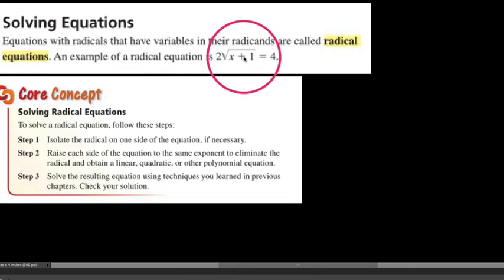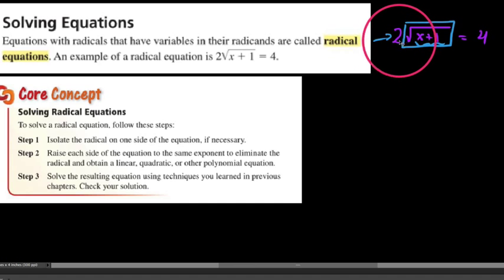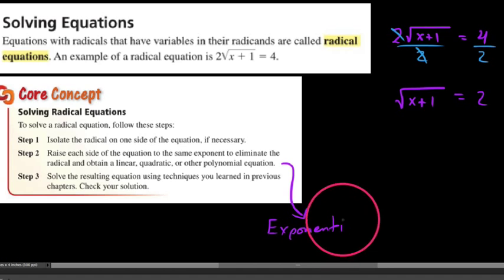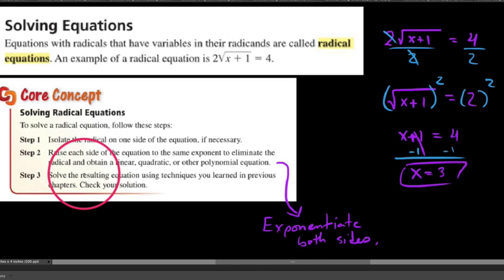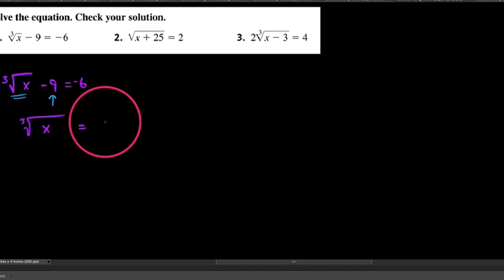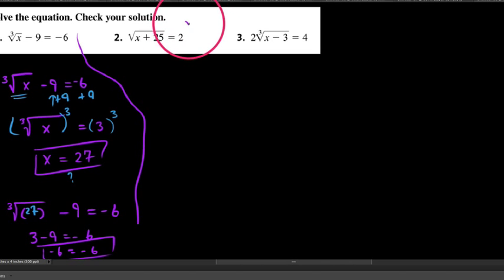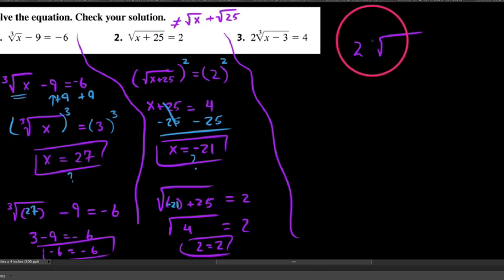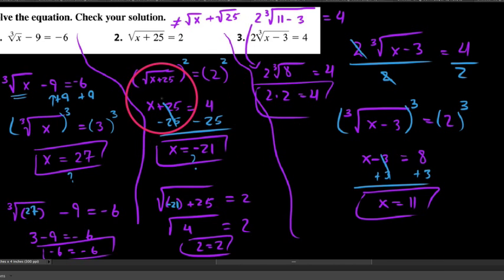HA2 , 5.4.1 , Solving radical equations (process)